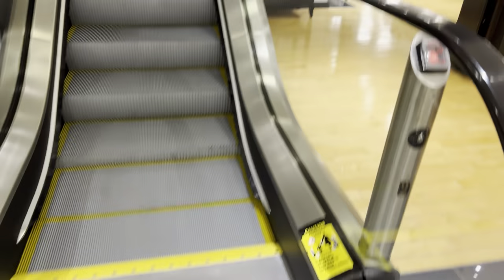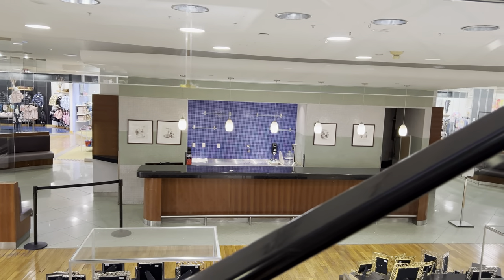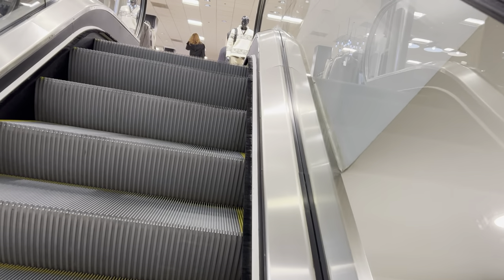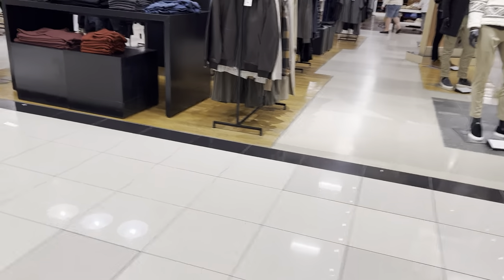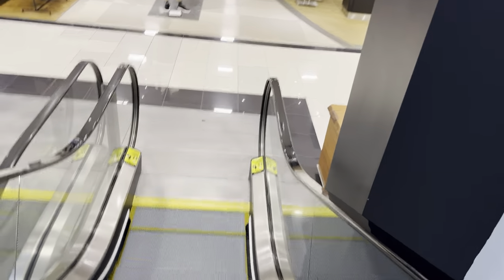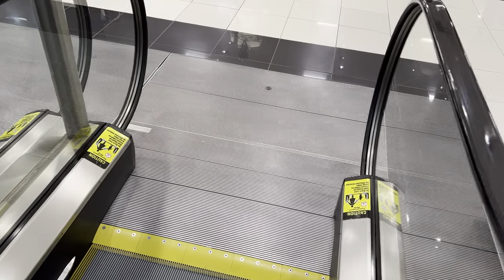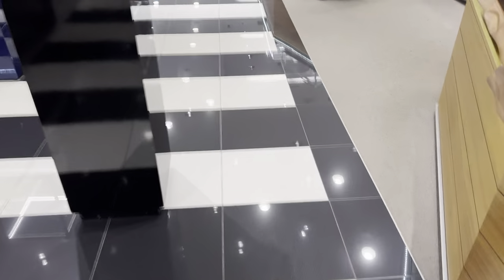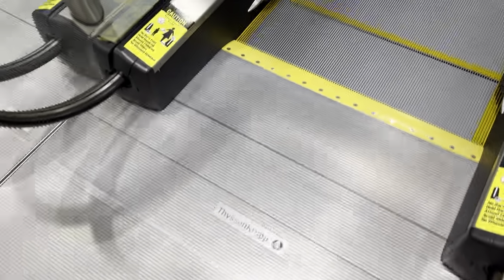ThyssenKrupp Escalators at Bloomingdale's at Walt Whitman Shops in Huntington Station, NY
These replaced 1962 Peelle Motorstairs installed by Macy's.